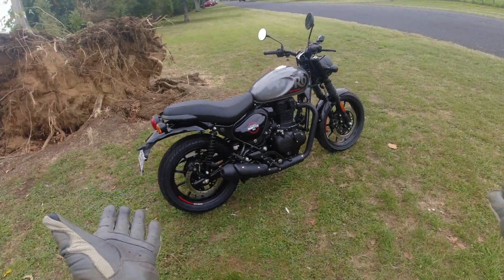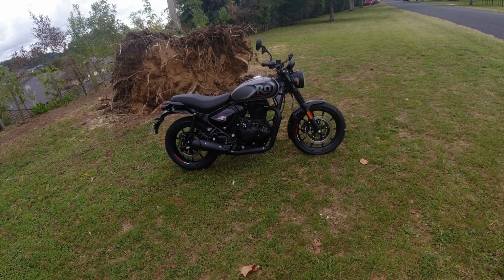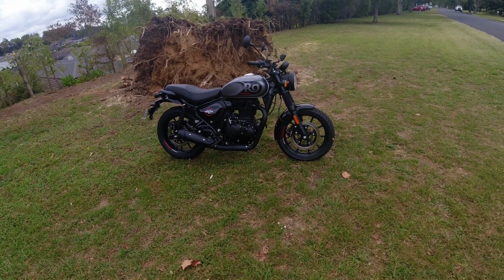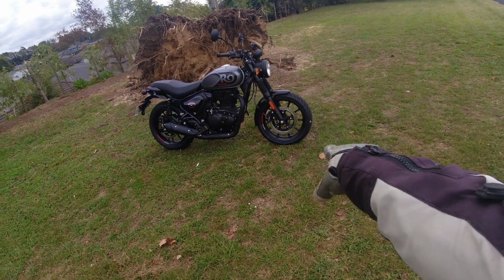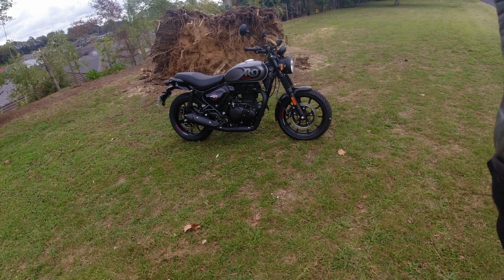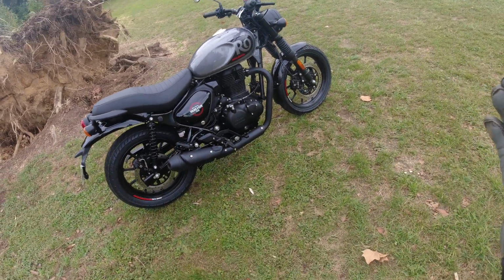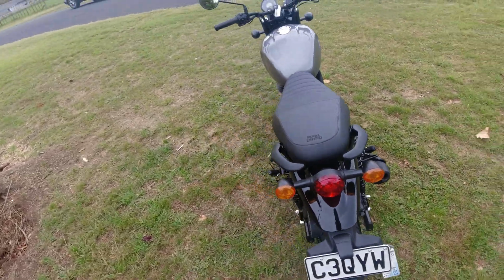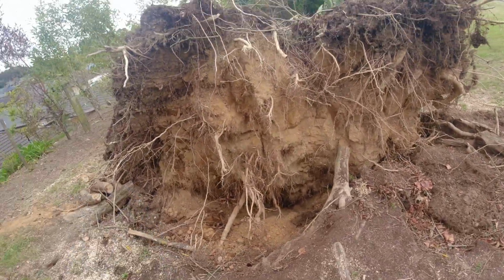Royal Enfield Hunter 350 First Impressions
The opportunity to ride Royal Enfield's latest model, the Hunter 350, finally presented itself so I grabbed the cool-looking little Enfield to try and figure it out.

These are my raw first impressions and there will be more videos on this bike coming to YouTube in the next couple of weeks. Don’t worry, we do find where it truly shines in a later video.